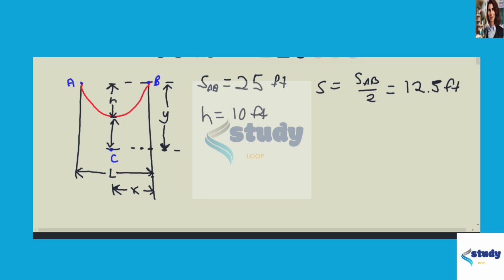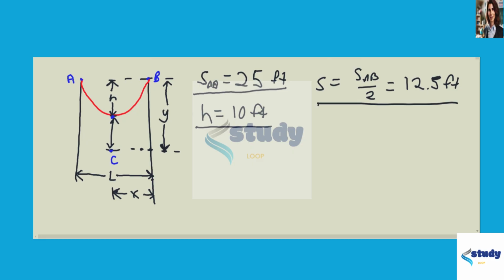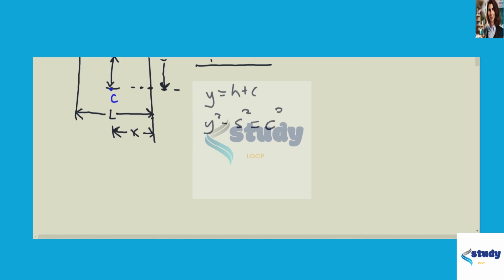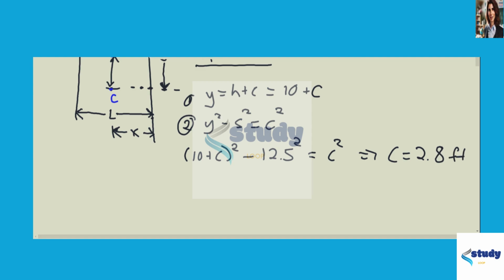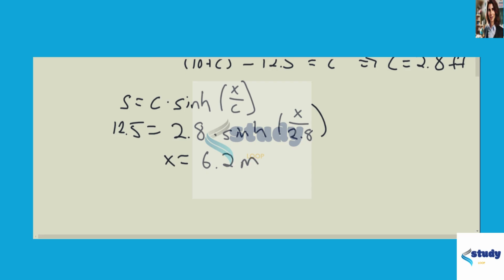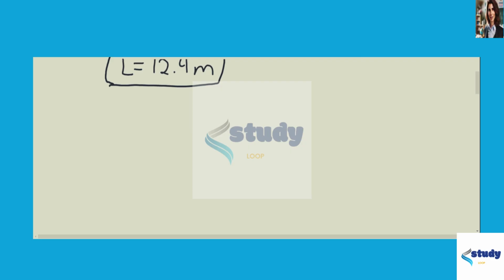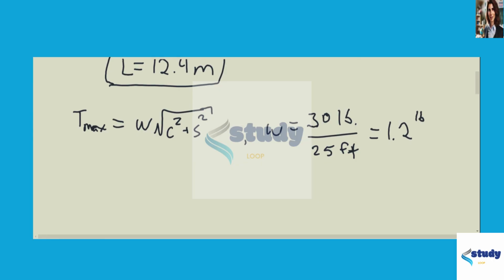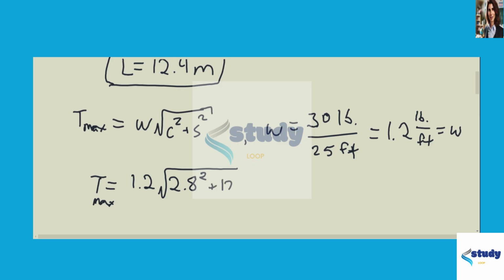A 25 -ft chain with a weight of is suspended between two points at the same elevation. Knowing that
A 25 -ft chain with a weight of is suspended between two points at the same elevation. Knowing that the sag is , determine the distance between the supports, (b) the maximum tension in the chain.